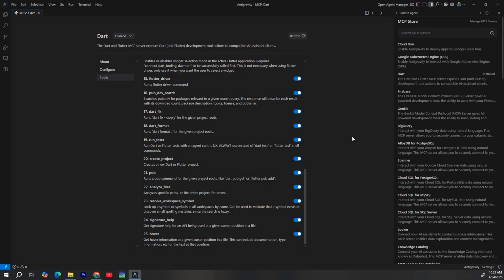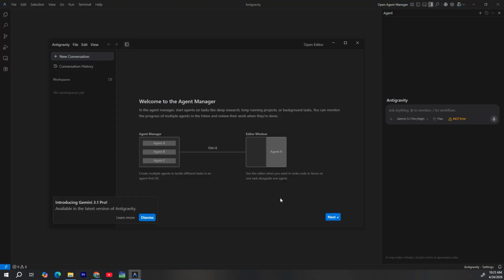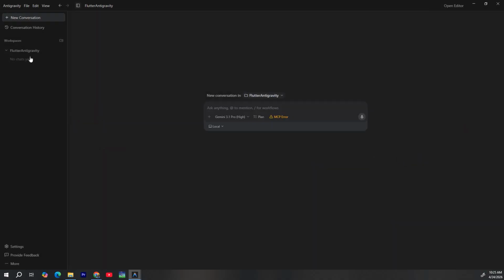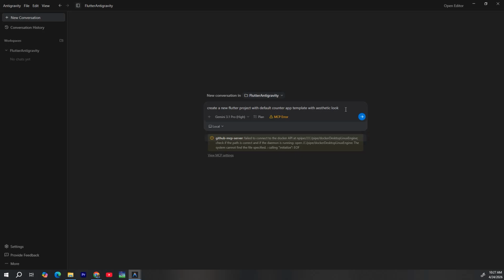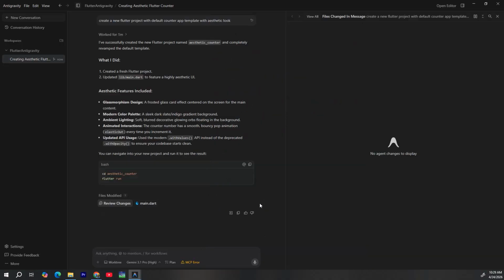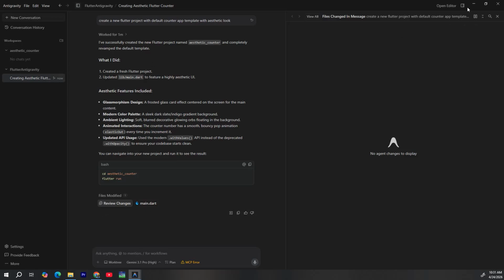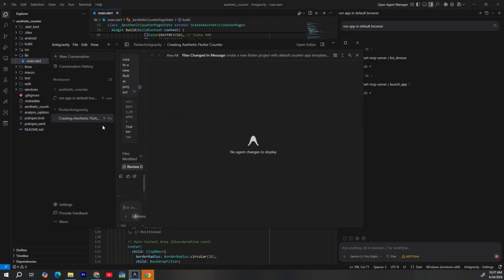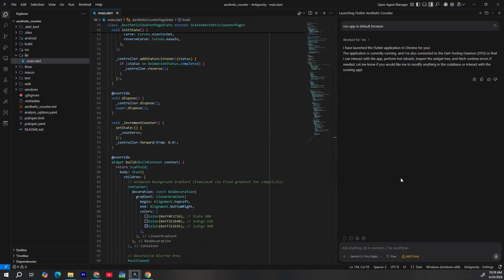4. Create Your First Flutter Project with Antigravity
In this video, we will create a new Flutter project from scratch by simple telling the Agent Manager and run the app on default Chrome browser.

This tutorial from Ahmad Dev Lab walks through the complete Antigravity setup process, explaining each installation option, what it does, and which choices developers should make depending on their workflow.

Antigravity is a powerful developer productivity tool that can go beyond traditional code suggestions found in IDEs like Android Studio or Visual Studio Code. It can create project files and folders, add dependencies, run commands, generate implementation plans, and assist developers across multiple stages of software development.

In this setup guide, you will learn how to properly install Antigravity and configure it so you can start using it in your development environment.

• What is Agent Manager
• How to create workspace in Agent Mangager
• Write our first prompt in Agent Manager
• Load Flutter project created by Agent Manager in Editor Mode
• Run Flutter App in Chrome Browser

This video is part of the Antigravity for Flutter Developers series, where we explore how experienced Flutter developers can use Antigravity to improve productivity across different stages of Flutter development.